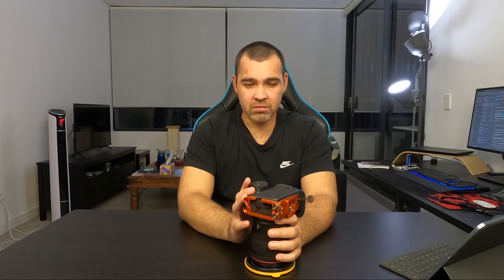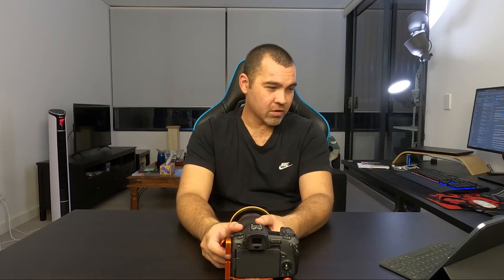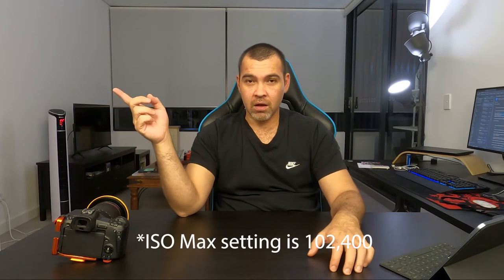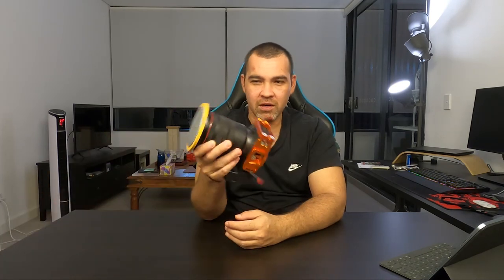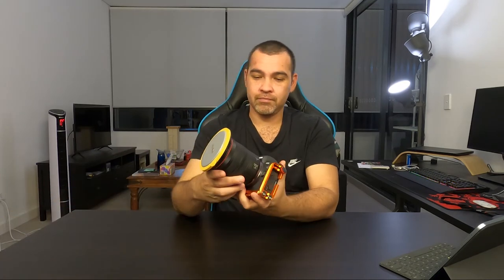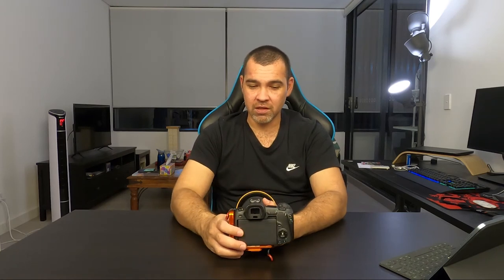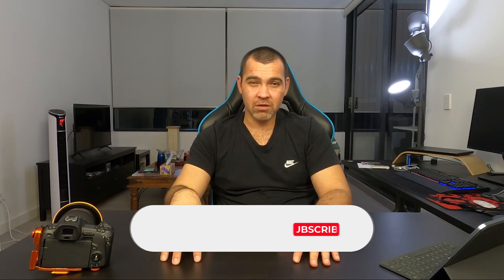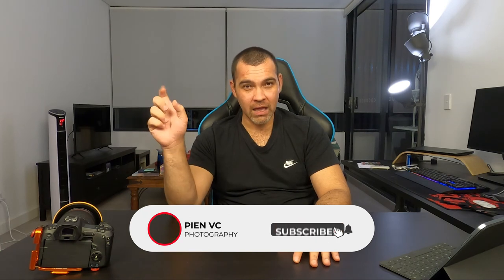Canon EOS R - 1 year review! Will I upgrade?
Canon EOS R - 1 year review!

With the recent releases of the Canon EOS R5, R6, Sony's AVRIV & Nikons Z6II & Z7II, will I be upgrading from my Canon EOS R that I've had for just over a year now?

How is it from a landscape photographer's perspective?

Canon EOS R with 24-105mm F4 IS
GoPro Hero8
GoPro Hero8 MediaMod
GoPro Light Mod

Nisi V6 Filter System
NiSi Filters 100mm ND Base Kit

LowePro Protactic 450 AW II Camera Bag

3 Legged Thing Punks Travis Aluminum Tripod Kit w/ AirHed Neo
Manfrotto Befree Advanced Travel Al Tripod with Ball Head (Twist Locks, Black)

Peak Design Wrist Strap
3 Legged Thing Ellie PD L bracket

Head Lamp

Rode NT USB Microphone
ASUS VG278Q 27" Full HD Monitor

Synology DS918+ 4 Bay NAS
6TB NAS Hard Drive

Corsair K55 RBG Gaming Keyboard
Corsair Harpoon RGB Gaming Mouse
Corsair MM300 93x30cm Mousepad